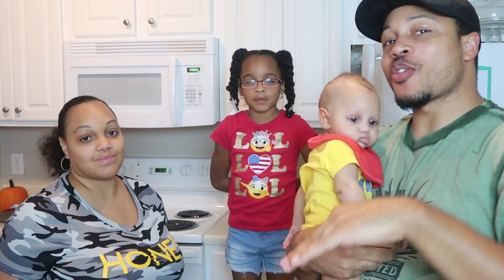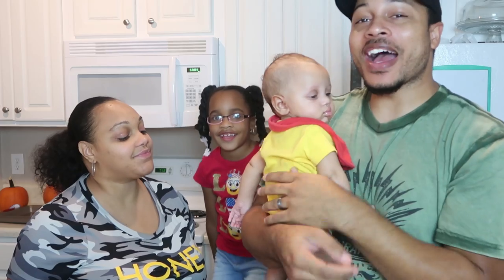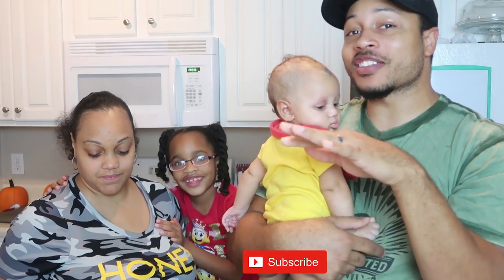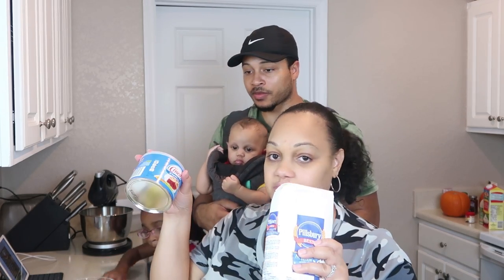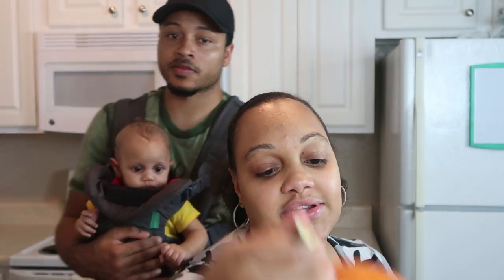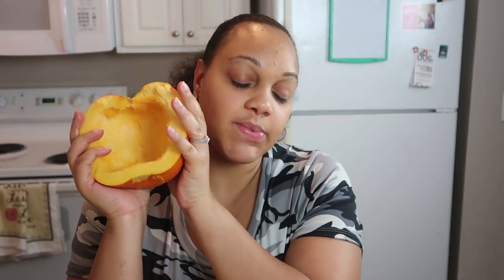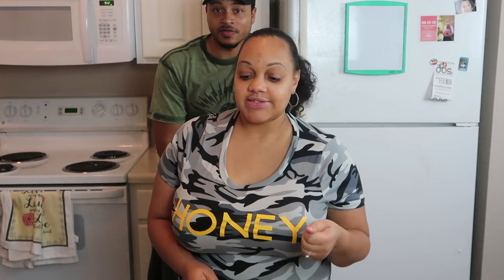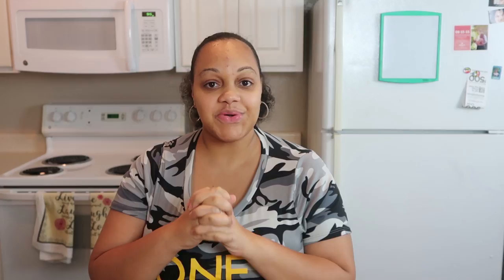VLOGTOBER DAY 4 || HOMEMADE PUMPKIN PIE FROM SCRATCH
In today's video, the Andersons make a homemade pumpkin pie.  We hope you guys enjoy the video.

Don't forget to THUMBS UP this video if you LIKE!

Equipment we use:

Camera - G7X Mark II
Drone - DJI Spark (with controller)
Portable tripod - JOBY GorillaPod
Video Lighting - Fotivec
Microphone - Blue Yeti
Stationary tripod - Amazon